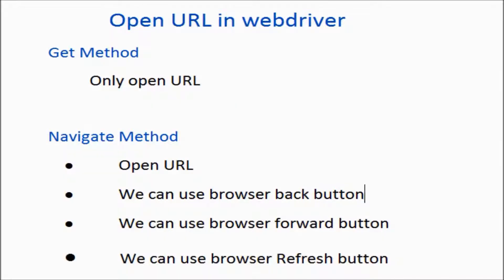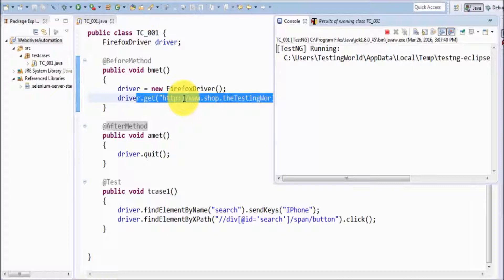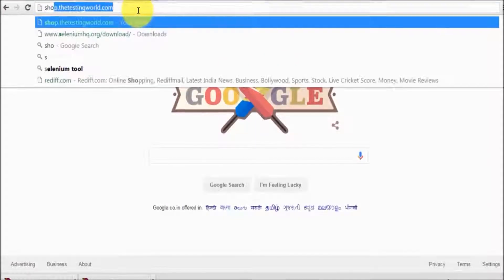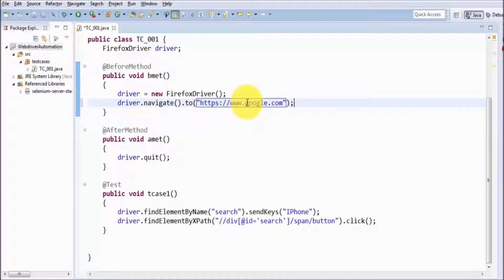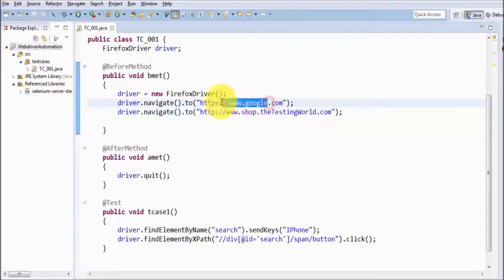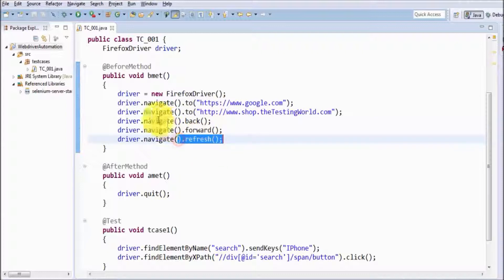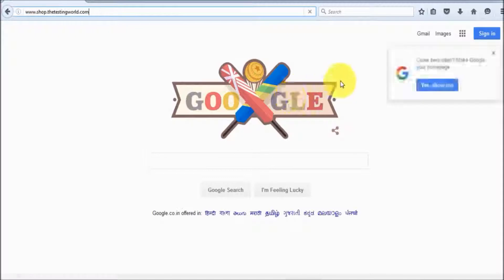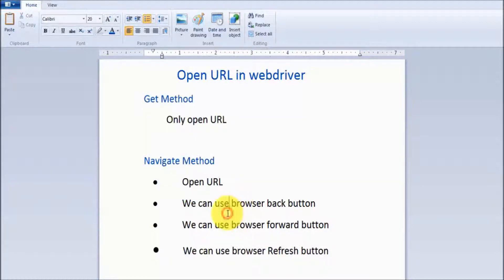Selenium : Get and Navigate method